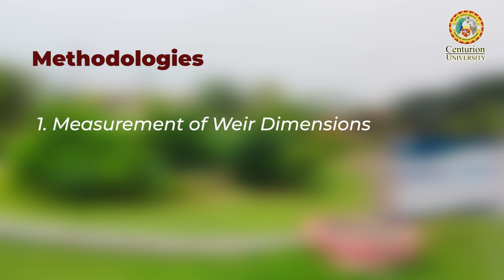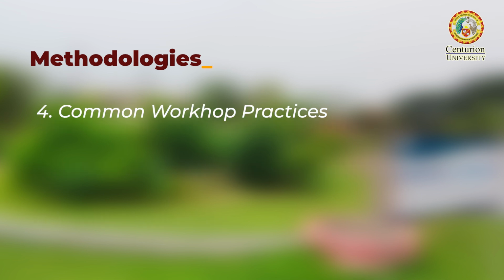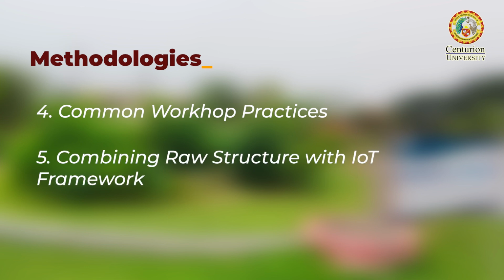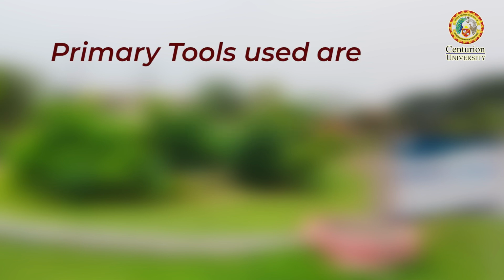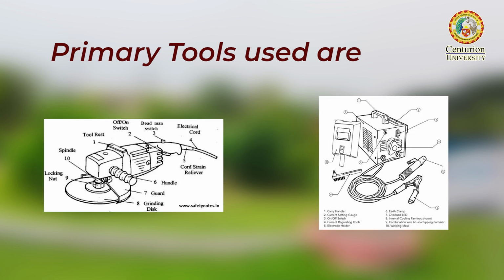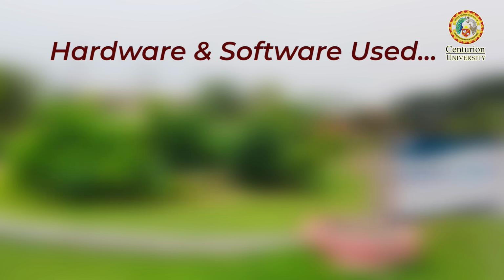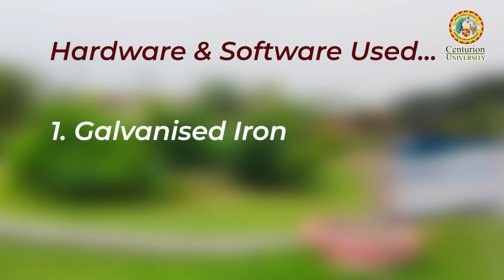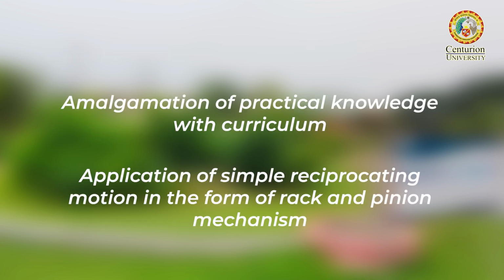Automatic sluice gate using Internet of Things (IoT)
This video explains how a slice gate can be regulatated by using bluetooth module, stepper motor and ardunio